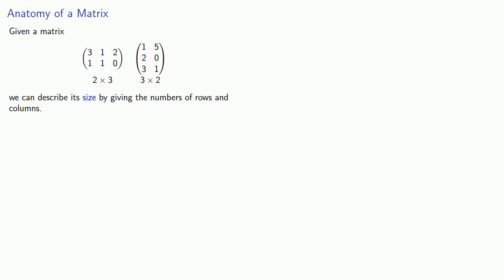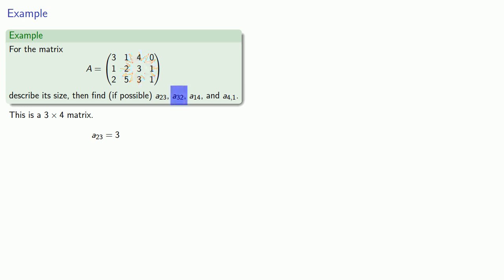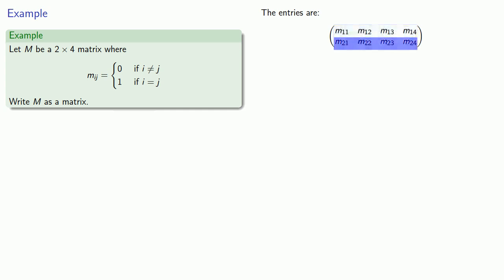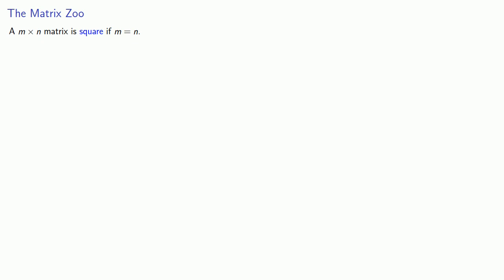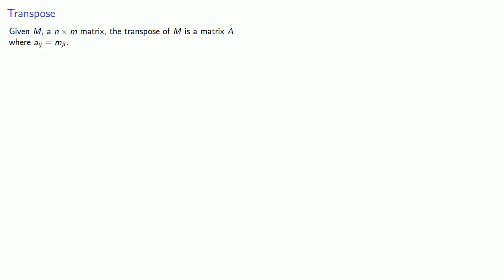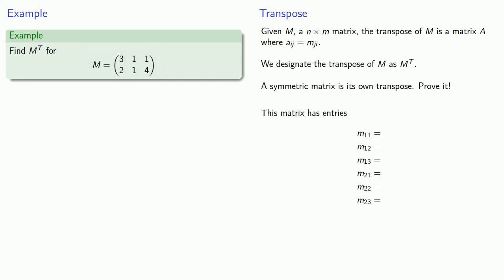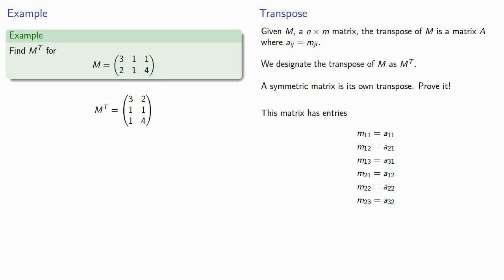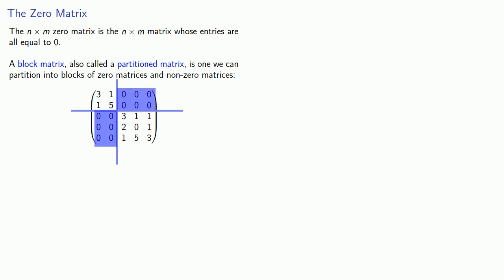Natural History of Matrices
Different types of matrices.